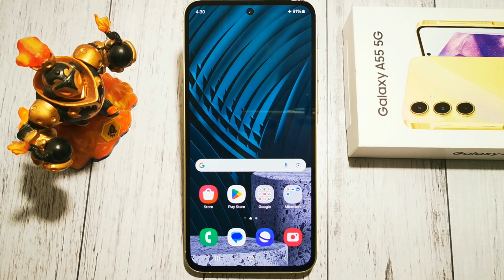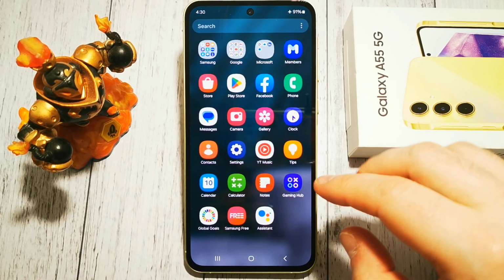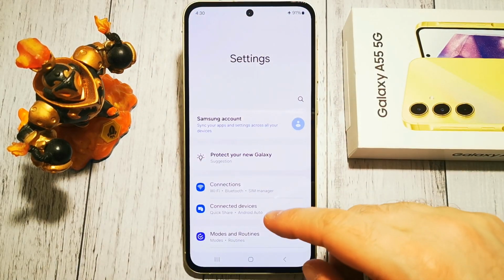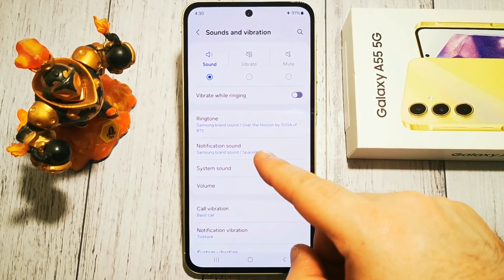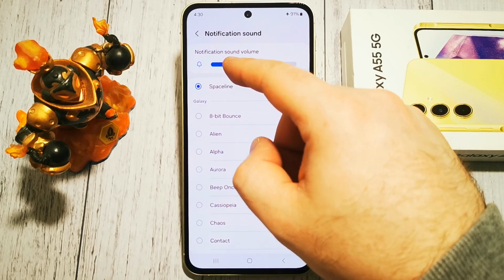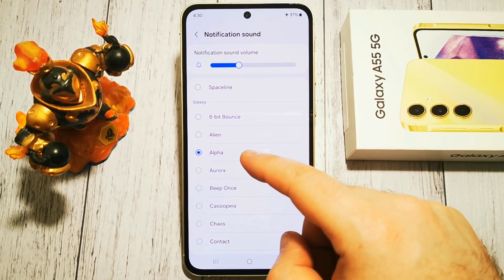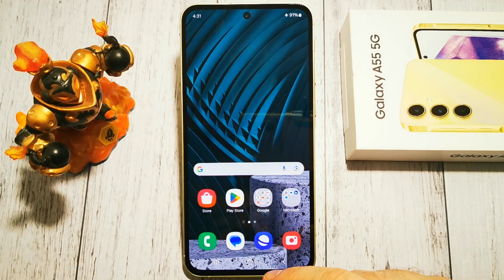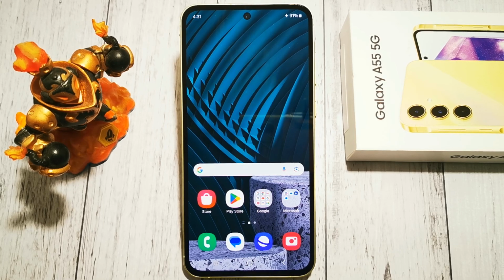SAMSUNG GALAXY A55: How to change notifications sounds | Quick Guide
🔔 Changing notification sounds on your Samsung A55 allows you to personalize how your notifications alert you, whether it's for messages, emails, or apps. Here’s how to easily change your notification sounds:

Steps to Change Notification Sounds on Samsung A55:

🎶 Select a New Notification Sound:

Open the Settings app on your Samsung A55 📱.
Tap on Sound and Vibration 🔊.
Select Notification sound 📩.
Browse through the available notification sounds and tap on the one you like to select it.
🔄 Custom Notification Sound (Optional):

If you want to use a custom notification sound:
Tap Add notification sound 📥.
Choose a file from your device’s storage or use one from your music library to set it as your notification sound.
📱 Quick Access Using Quick Settings:

You can also access sound settings quickly by:
Swiping down from the top of your screen to open Quick Settings.
Tap the Sound icon 🔊 and select Notification sound.
⚡ Important Notes:

🔔 Customization: You can customize different notification sounds for different apps or contacts to make sure you know exactly what’s happening when a notification comes through.
🔉 Volume Settings: Ensure your notification volume is set correctly in the Sound and Vibration settings so you don’t miss any alerts.
🎶 Now you know how to change your notification sounds on your Samsung A55 and enjoy personalized alerts for every message or update! 📲